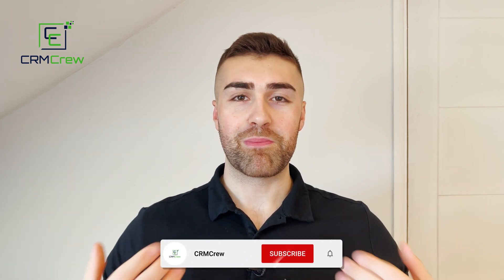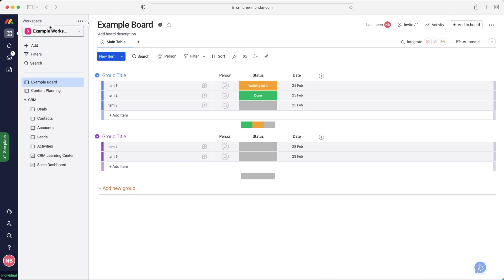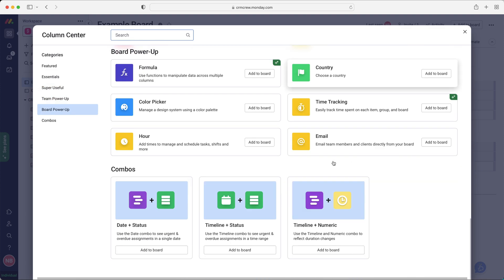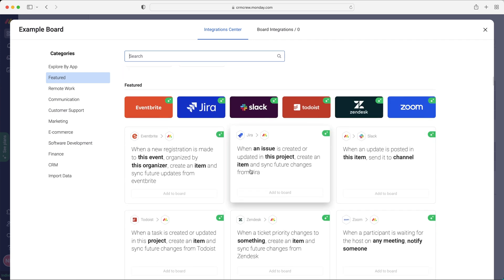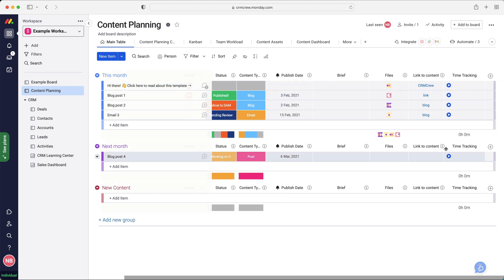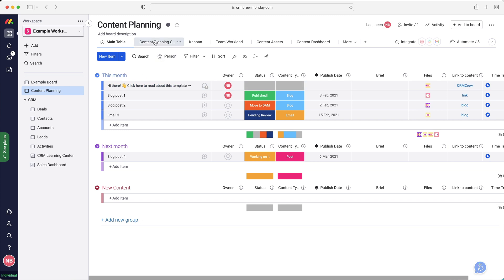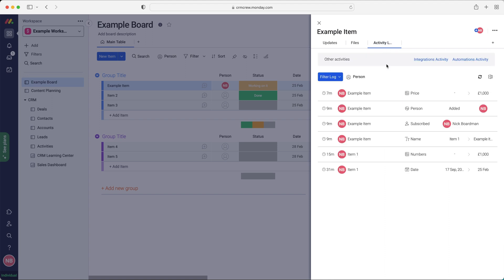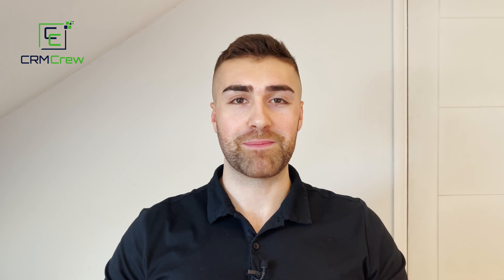Monday.com Demo | 2022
In this video I provide a walkthrough demonstration of the features inside of Monday.com.

Intro - 00:00
Monday.com Demo - 00:38
Outro - 12:56